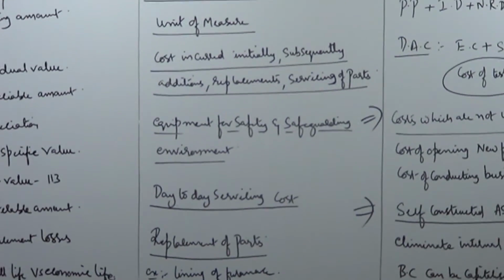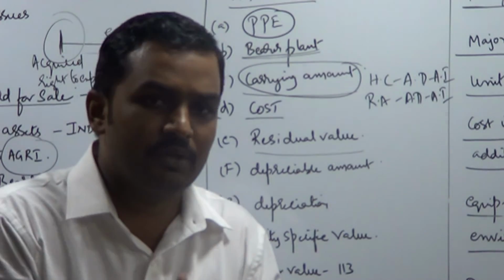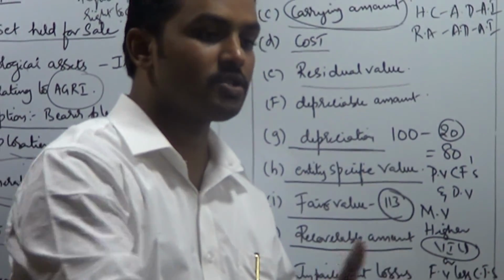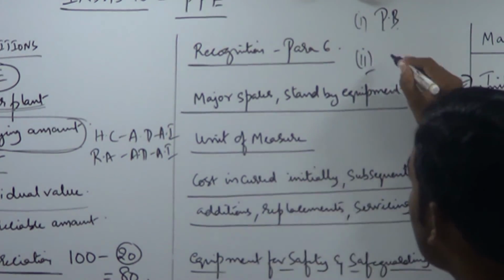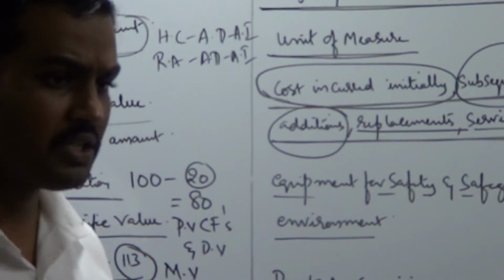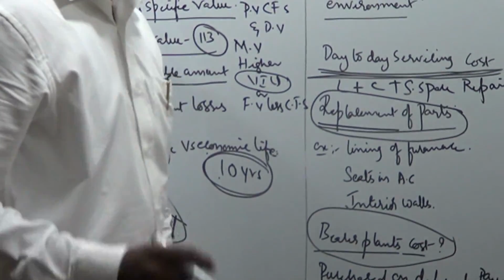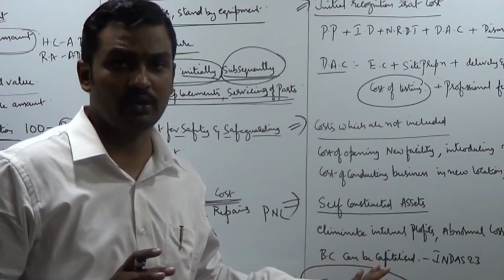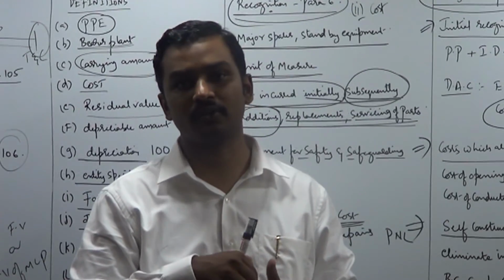INDAS16 LECTURE 2